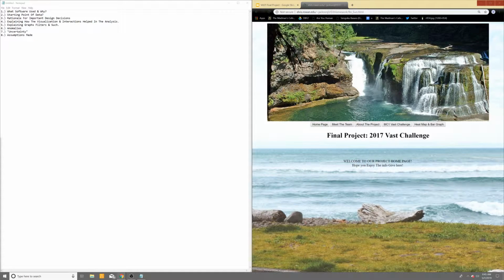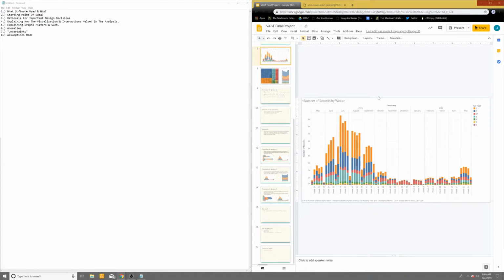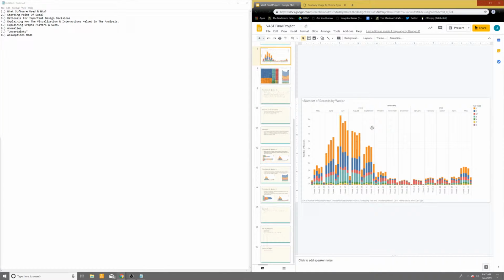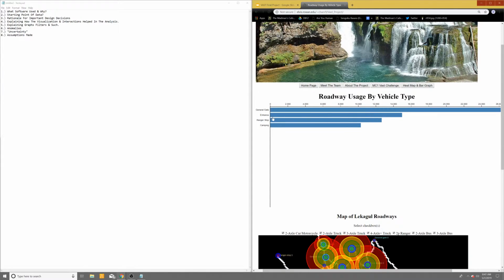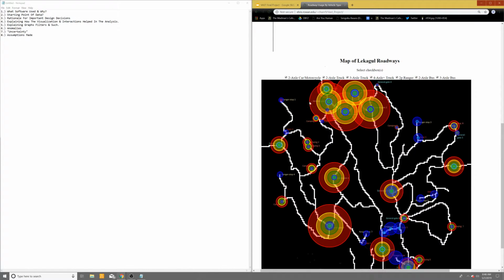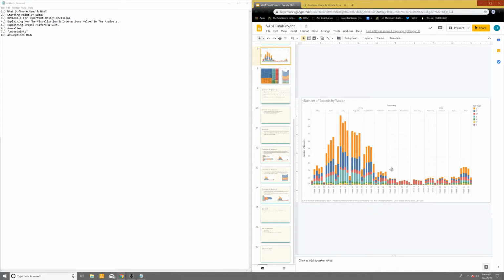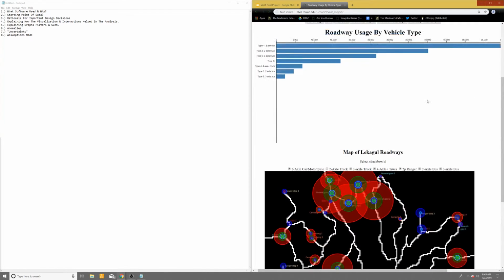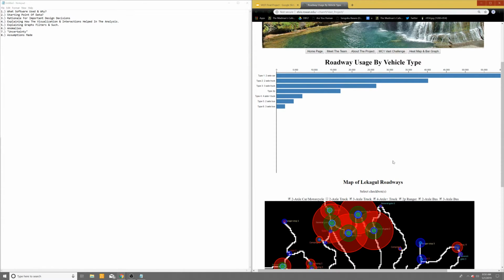Dragon Ball FighterZ (Vegeta Blue teamate tier list)